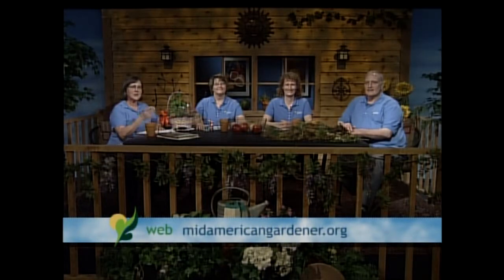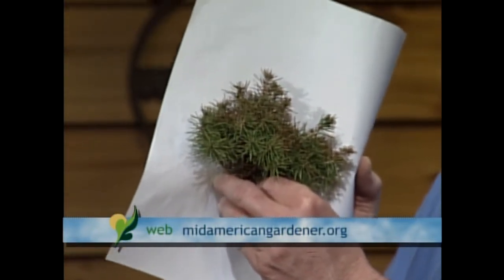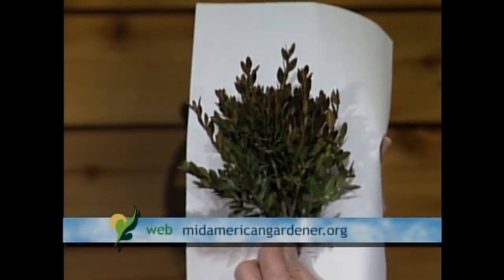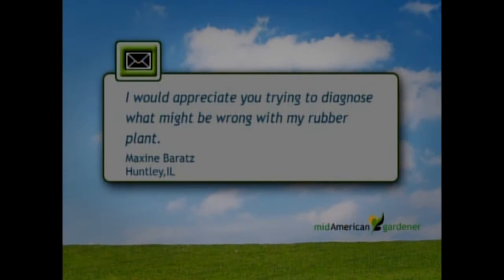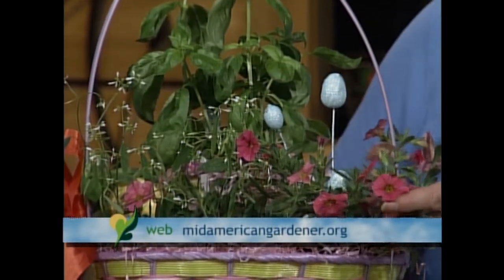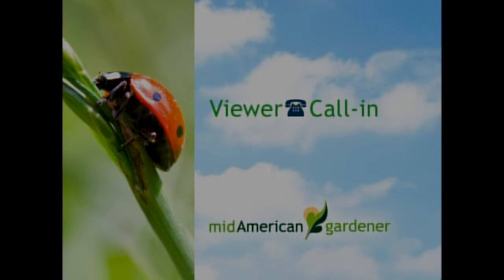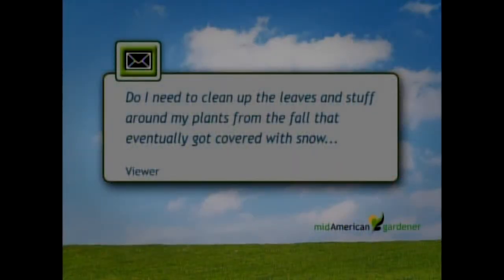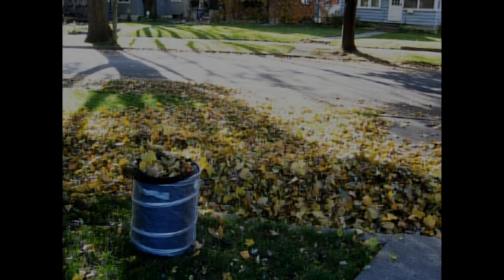Mid-American Gardener with Dianne Noland - April 10, 2014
Mid-American Gardener Horticulture expert Dianne Noland is joined by her extraordinary guest panelists Ella Maxwell, Karen Ruckle and Dave Ploussard. The discussion touched upon winter burn, rubber plants, fruit trees, landscape replacements, spring clean up, strawberries and so much more. Ella shows a different kind of Easter basket (from her mom) to present some new fabulous gardening ideas.